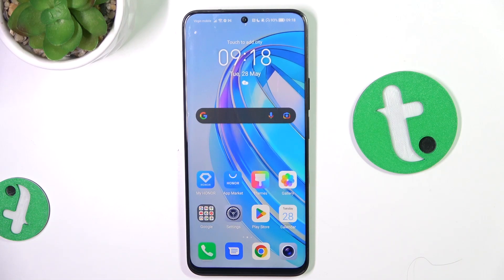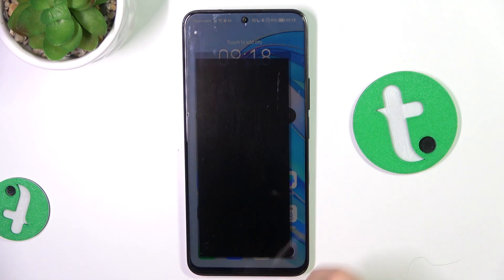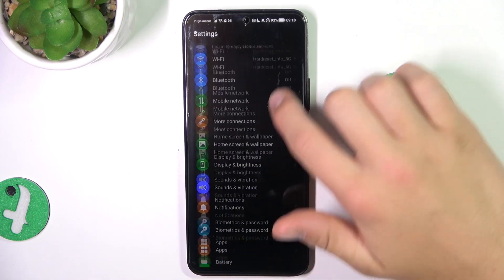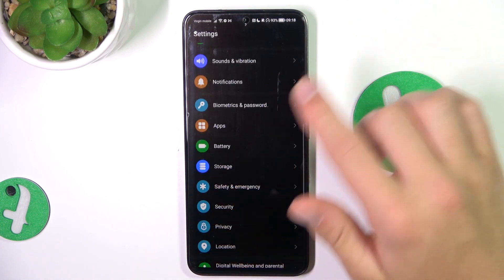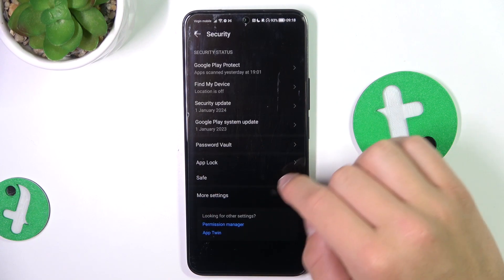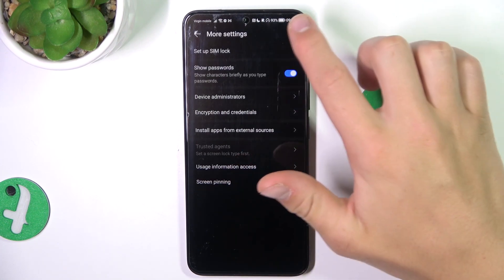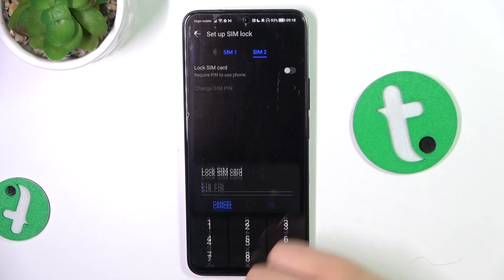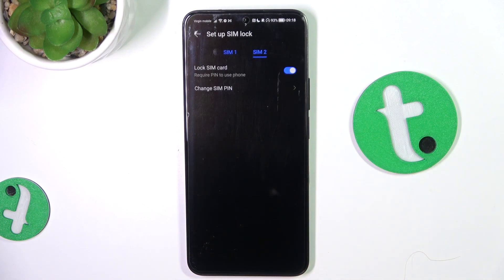Honor X8a - How to Setup SIM Lock - Secure Your Phone Effectively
If you want to secure your Honor X8a with a SIM lock, we’re here to help! Today, we will show you how to set up a SIM lock to enhance the security of your device using a few simple steps.

How to setup SIM lock on Honor X8a? How to secure SIM card on Honor X8a? How to enable SIM lock on Honor X8a? How to protect SIM card on Honor X8a? How to lock SIM card on Honor X8a? How to activate SIM PIN on Honor X8a? How to change SIM PIN on Honor X8a?